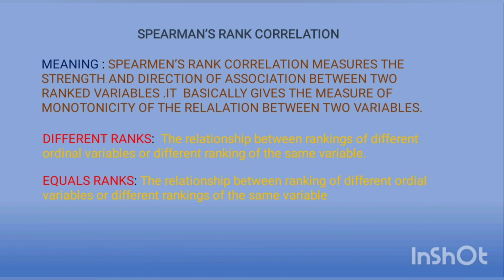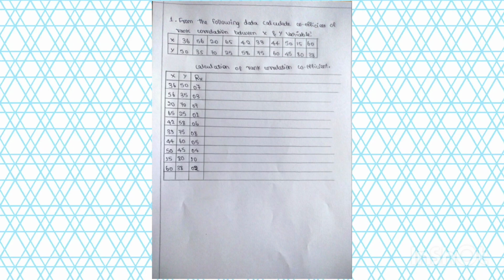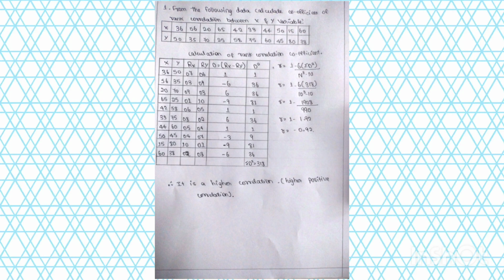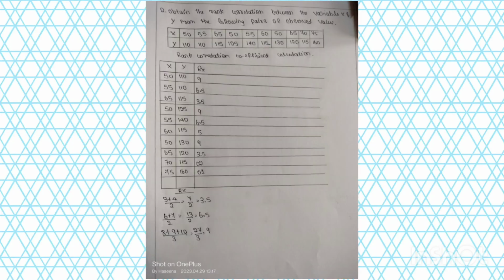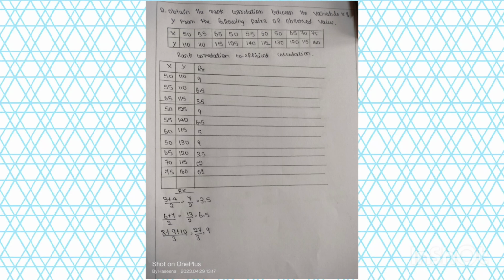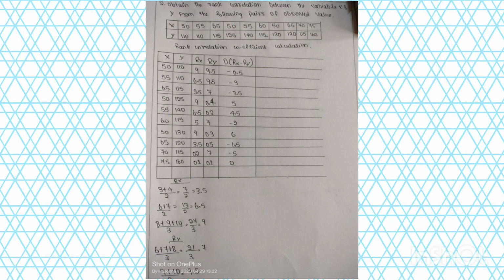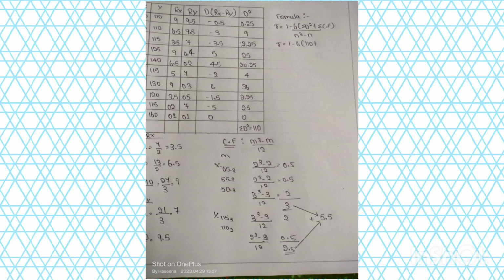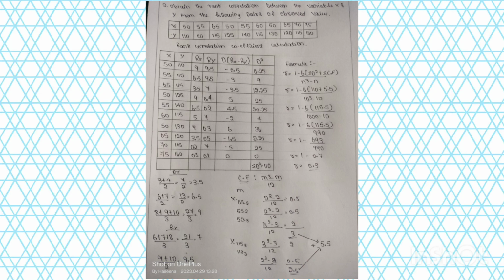EQUAL AND DIFFERENT RANK CORRELATION..